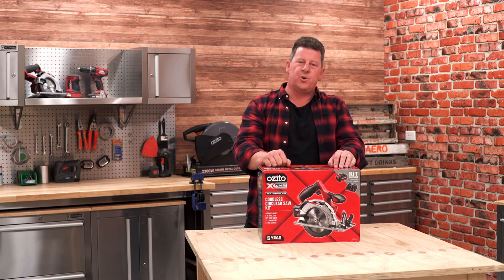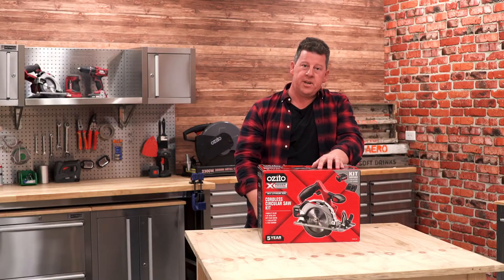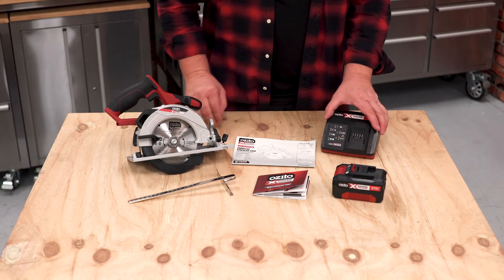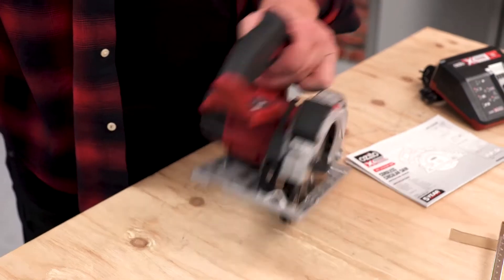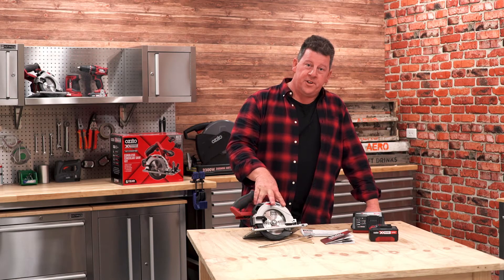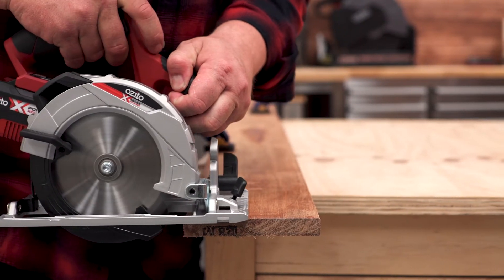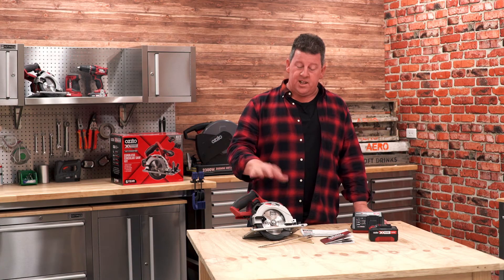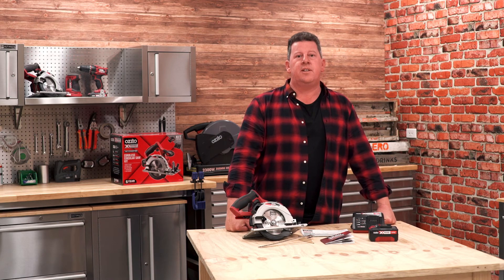Ozito Power X Change 18V Circular Saw Kit - Product Video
The Ozito Power X Change Circular Saw is the perfect tool for any DIY’er. Ideal for cutting timber to size for your latest DIY project, this saw will soon become your most essential power tool. Get straight to work with the included 3.0Ah Battery and Fast Charger.